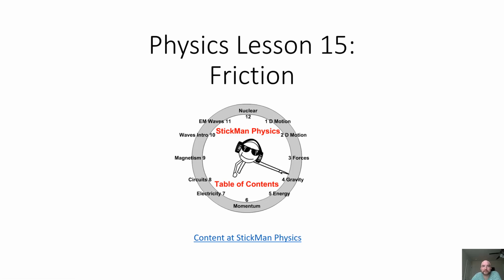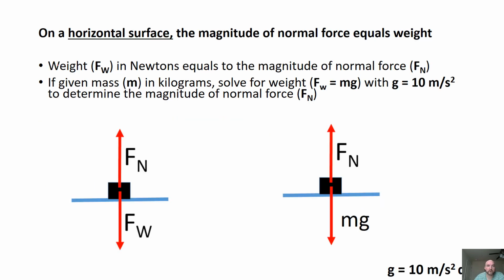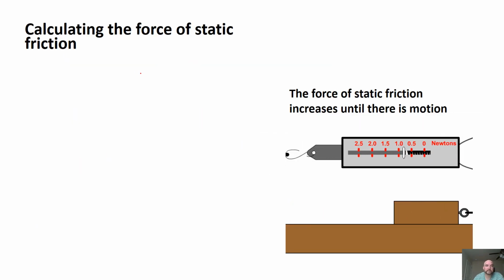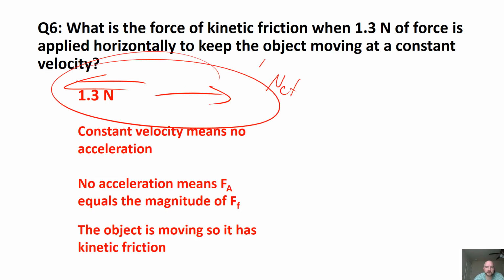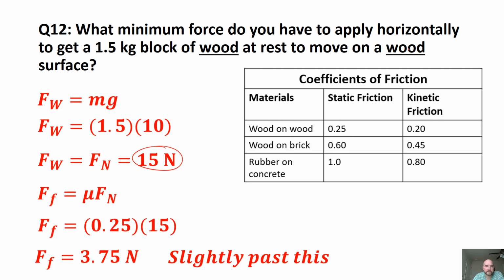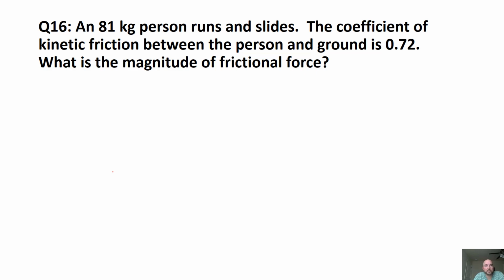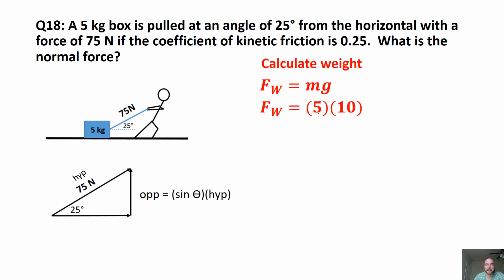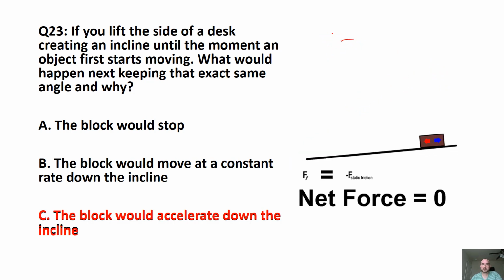Physics Lesson 15 Friction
Learn about friction,coefficient of friction, and how to do problems involving the force of friction in our StickMan Physics lesson.

If you are a teacher, find the PowerPoint and an associated handout to teach this lesson at Teacher Pay Teachers